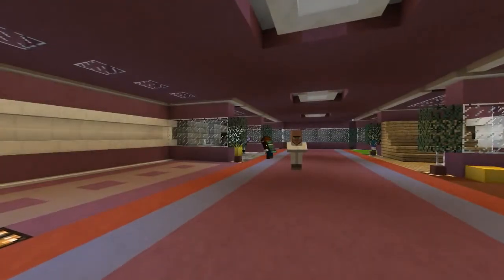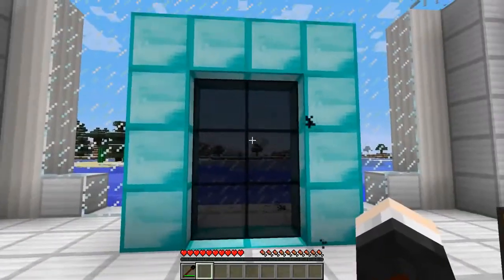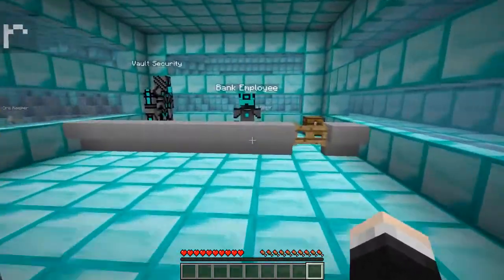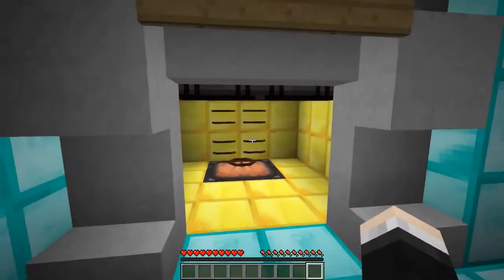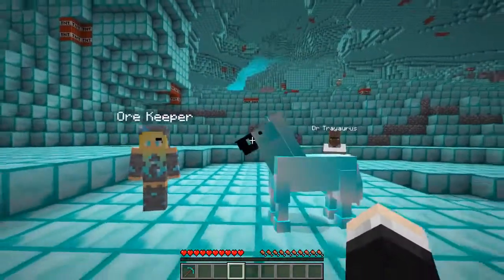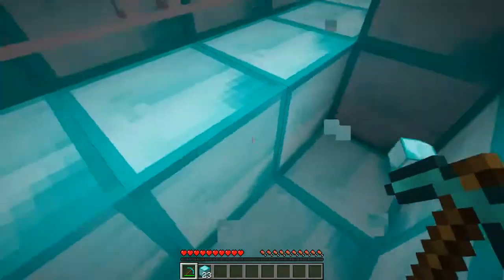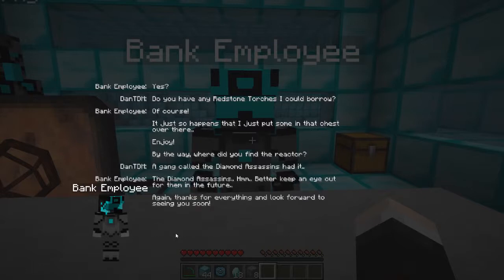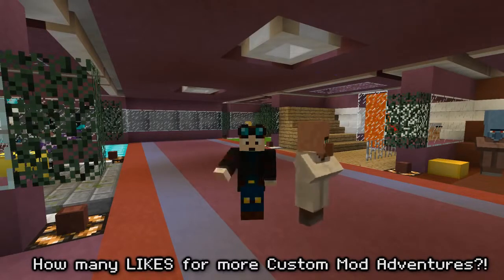The Diamond Minecart | Minecraft - DIAMOND DIMENSION ROBBERY!! | Custom Mod Adventure | DanTDM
Today, we are playing a BRAND NEW Minecraft Minigame called Build Battle. With one theme and unlimited blocks, who can build the best thing in under 5 minutes?!

► Want To Send Me Something? ::
Office 34
67-68 Hatton Garden
London
EC1N 8JY
UK

► Merchandise!